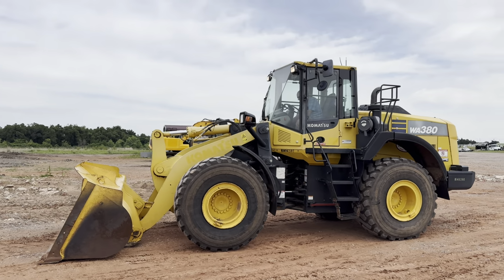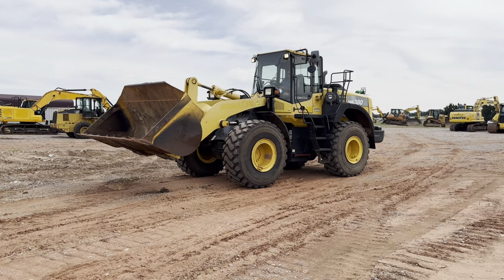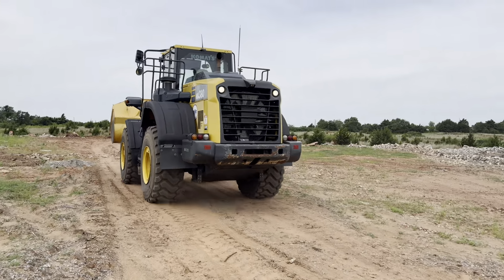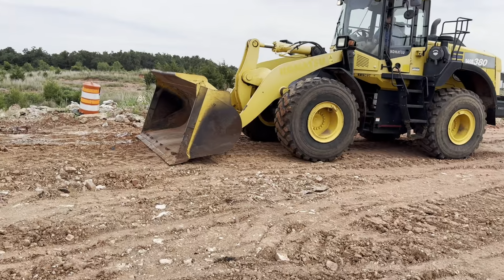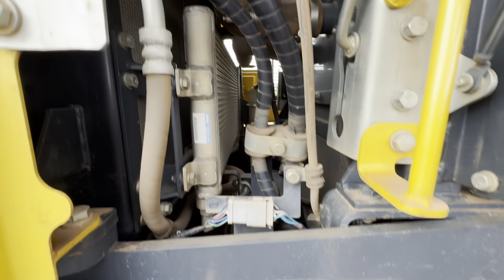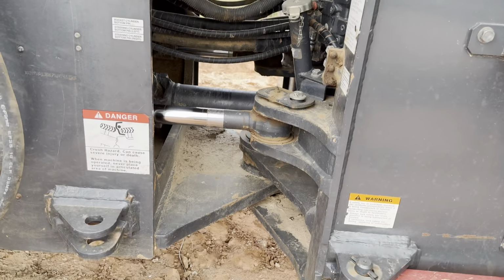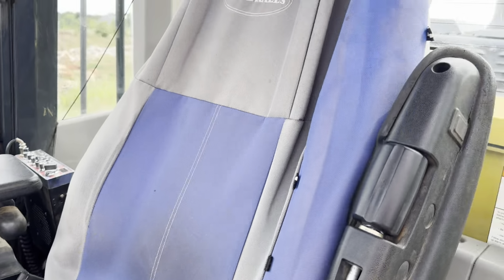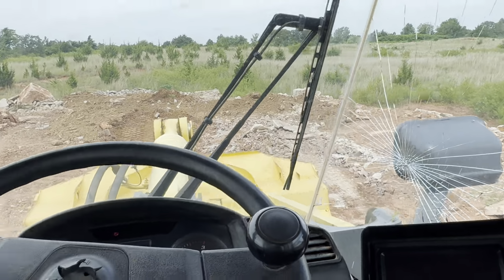Used Komatsu WA 380 Wheel Loader For Sale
This Big Komatsu WA380-8 Articulating WheelLoader Has Cold Working A/C and Lots Of Power To Help Get The Job Done!

Shown By Appointment Only

i35 Equipment
2501 E Industrial Rd
Guthrie, Ok 73044